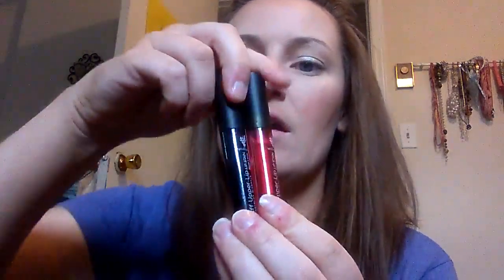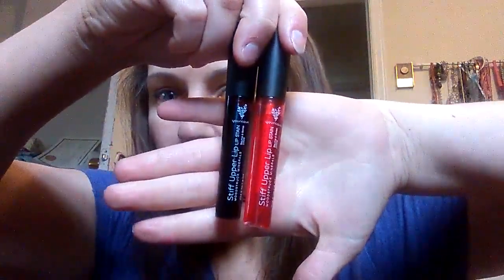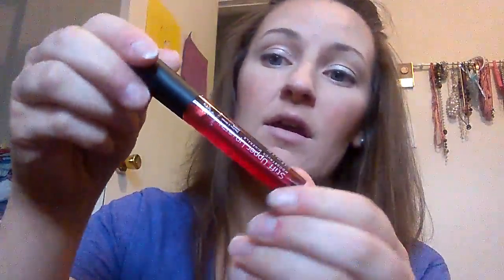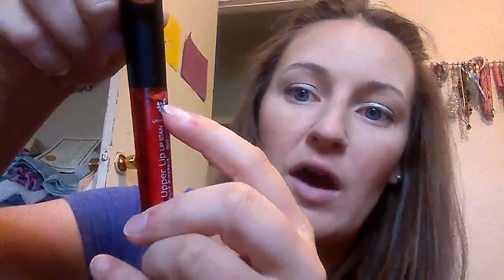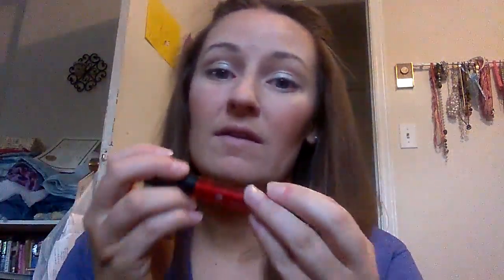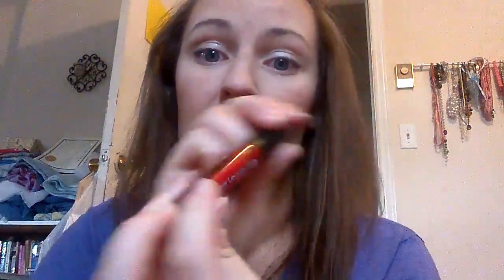Younique Stiff Upper Lip Lip Stain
Have you tried Younique's Lip Stain before? If not, you should!